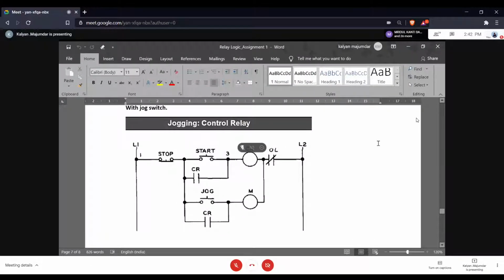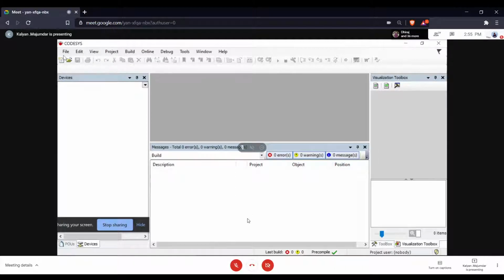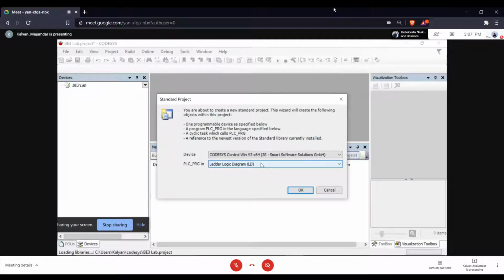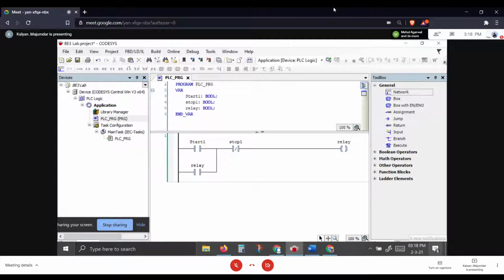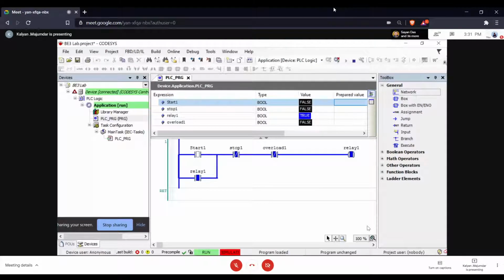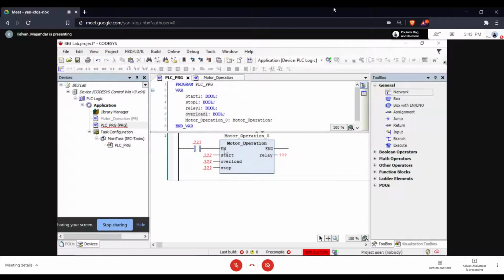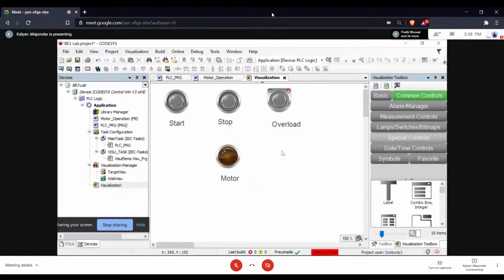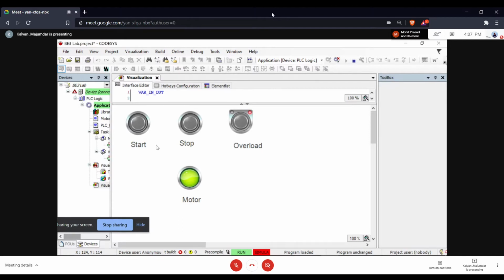Introduction to Codesys, Motor Function Block, Visualization in Codesys - PLC Programming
Class By Professor Kalyan Majumdar and Professor Bivas Dam. Department of Instrumentation and Electronics Engineering, Jadavpur University. Kolkata.

Introduction to Codesys Platform. (Hello World of Codesys)
How to Create a Motor Function Block in Codesys?
How to do visualization in Codesys?